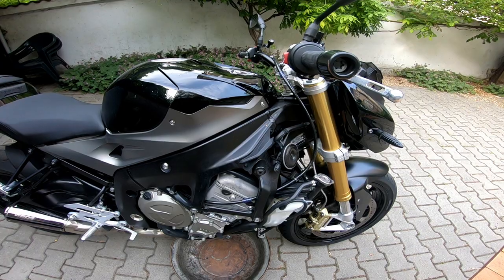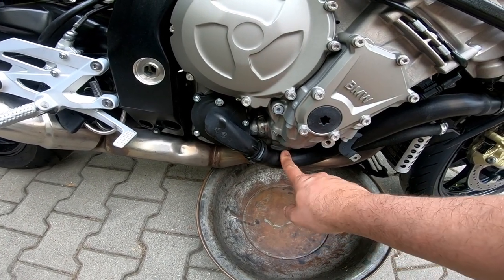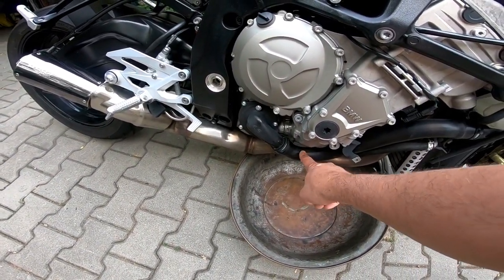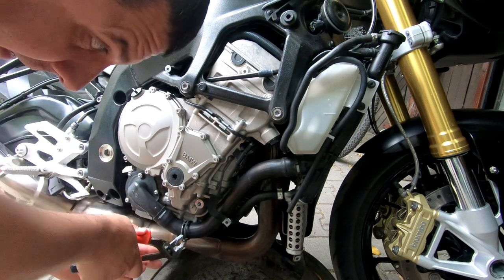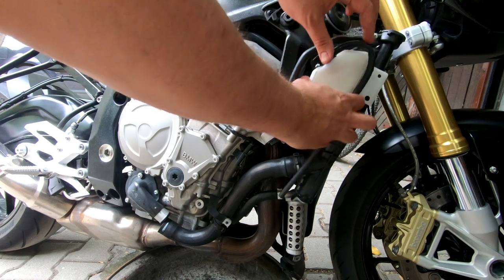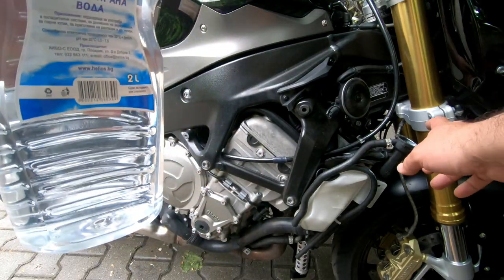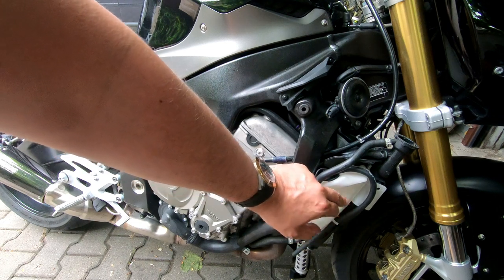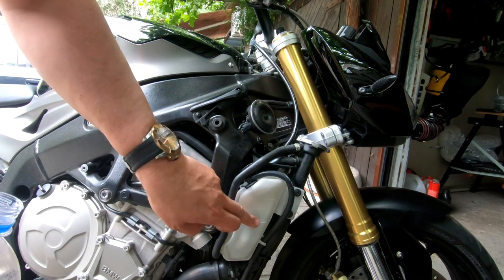BMW S1000R Coolant Change System Flush (S1000R, S1000XR)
How to Flush the Cooling System and Change the Coolant on a BMW S1000R (S1000R, S1000XR)

Coolant by MOTUL - 30+